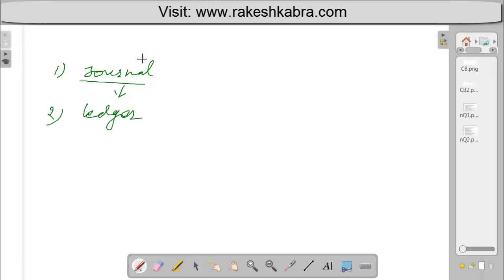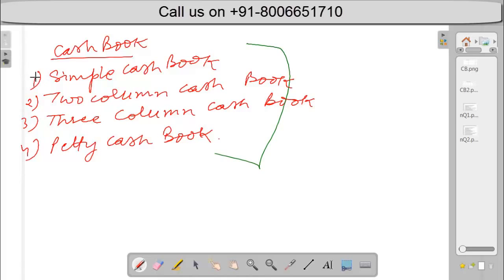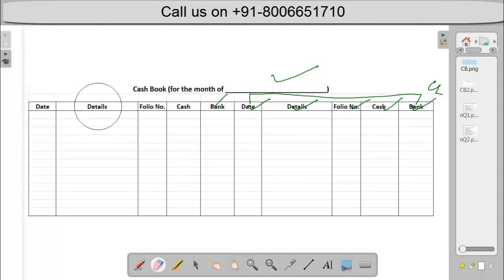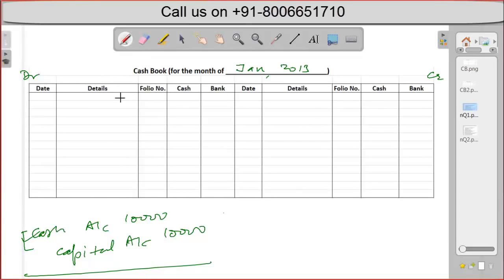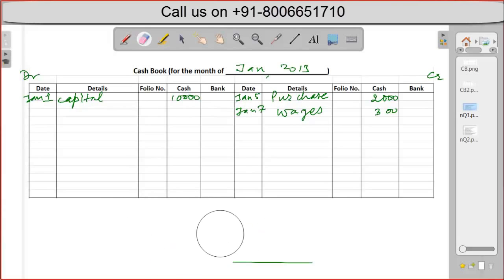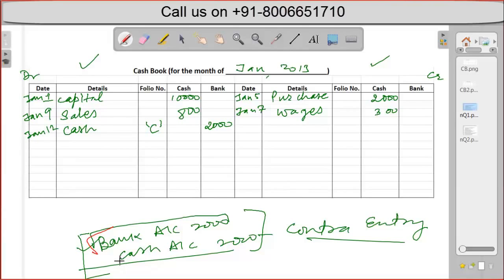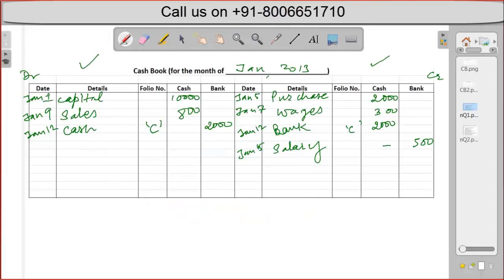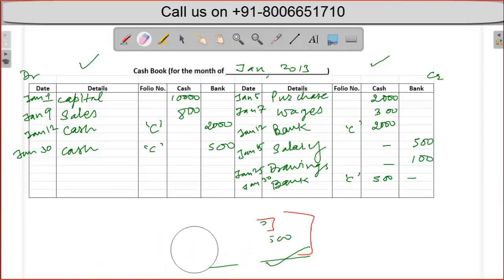Double column cash book